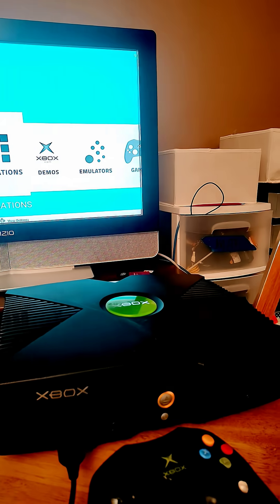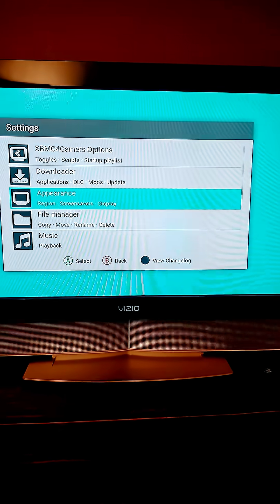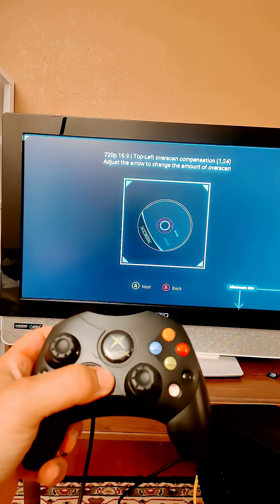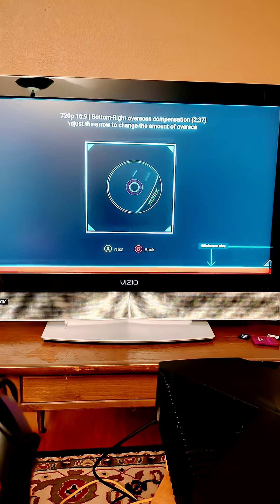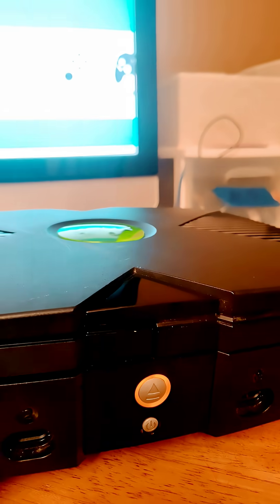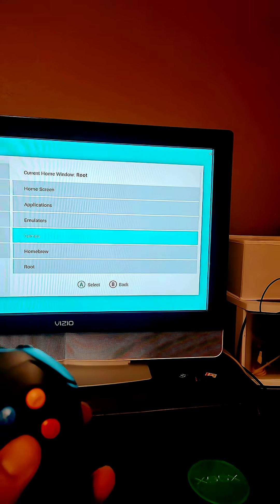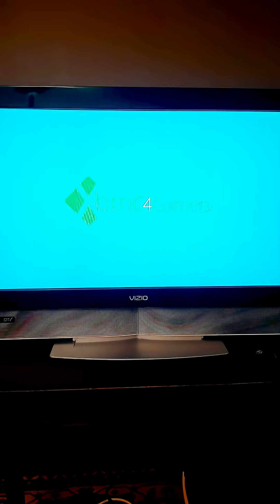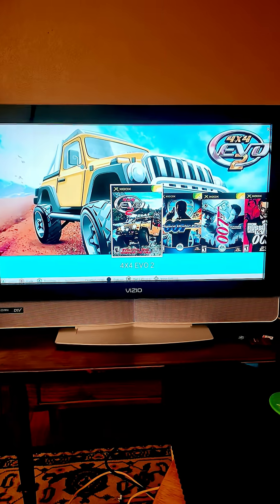How to Adjust you OG Xbox to Run 720 and Fix Your Video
These are the Xbox Cables I use

This is the hard drive adapter to use for your Xbox
Make sure to use a 80 Pin Wire Ribbon for the New Hard Drive

Thermal paste

Tool set

Best cleaning stuff

ONLY beta 3.0 works